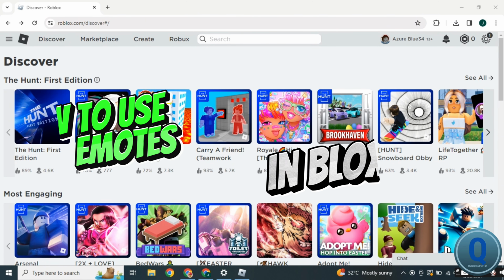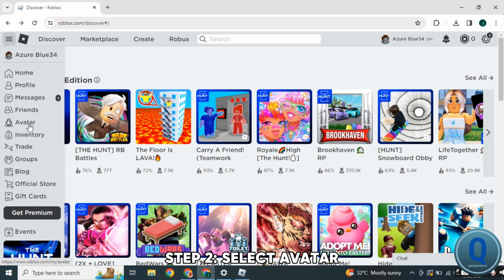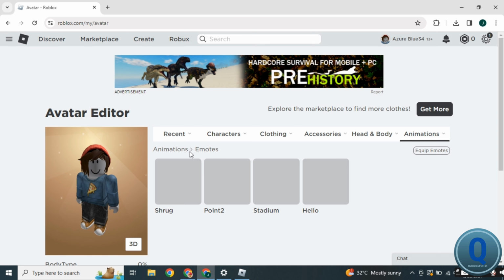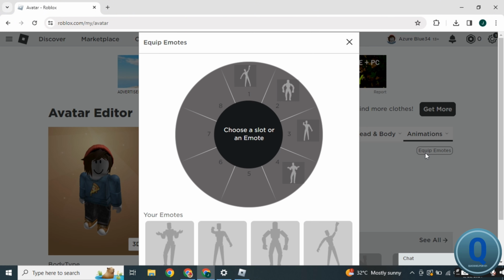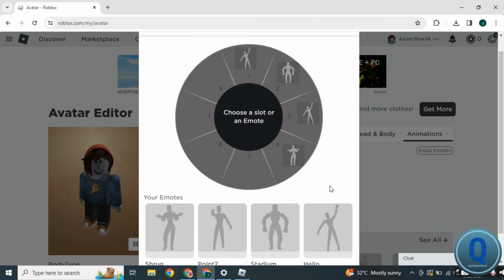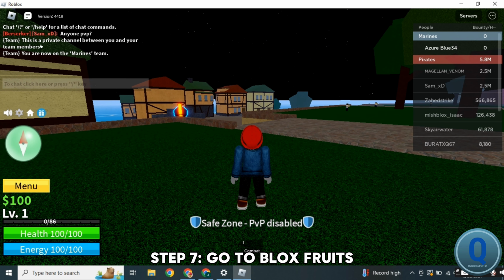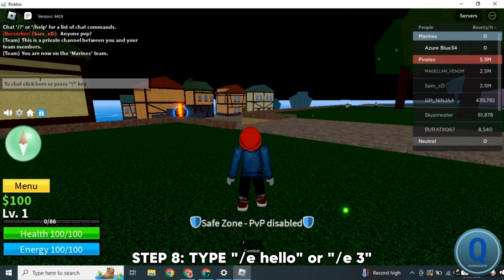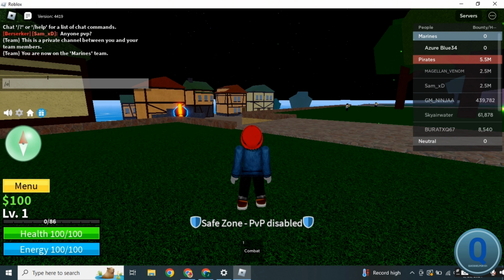How To Use Emotes In Blox Fruits | Quick & Easy Tutorial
Timestamps:
0:11 Intro
0:14 Click Threee Lines Icon
0:17 Select Avatar
0:20 Go To Animation
0:23 Go To Emotes
0:30 Click Equip Emotes
0:32 Choose Emotes
0:44 Remove Some Emotes
0:45 Go To Blox Fruits
1:05vType /e hello or /e 3